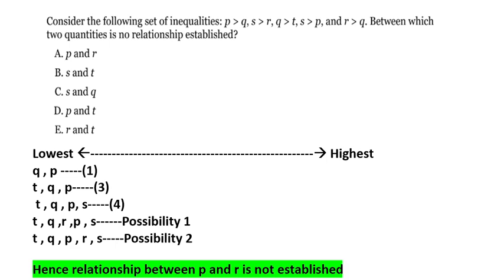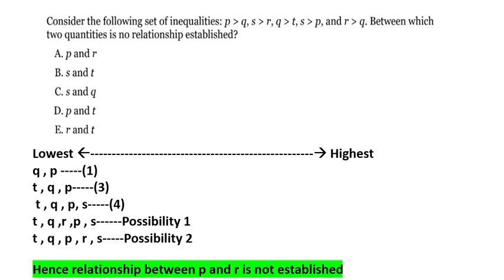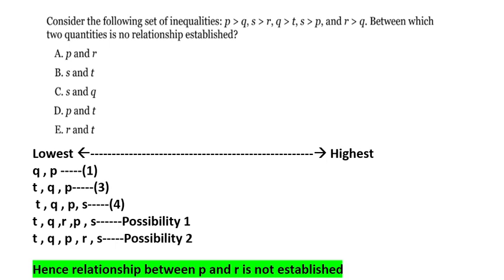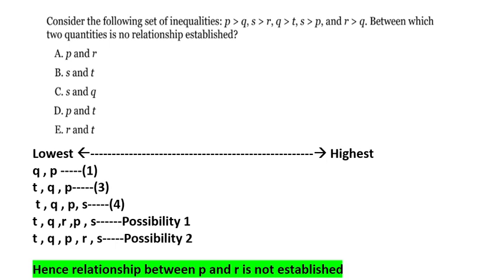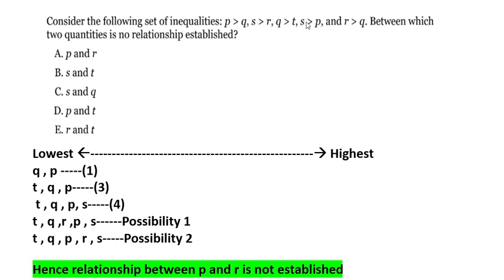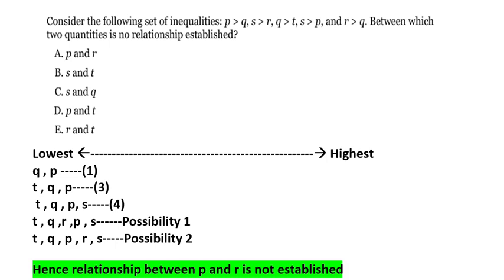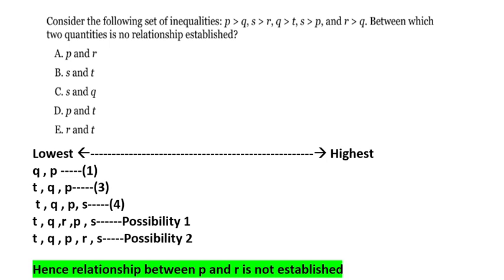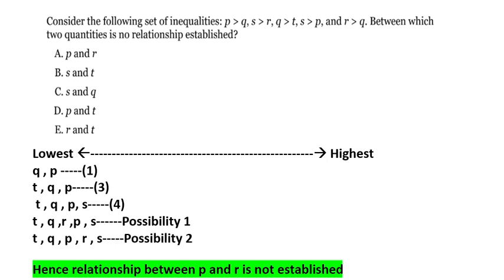Medium level Inequalities 1 Official GMAT